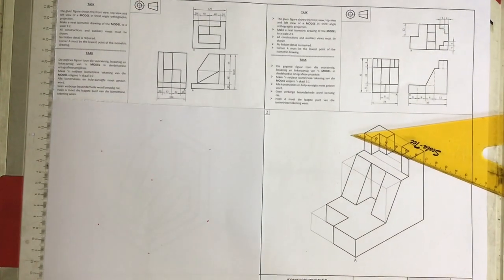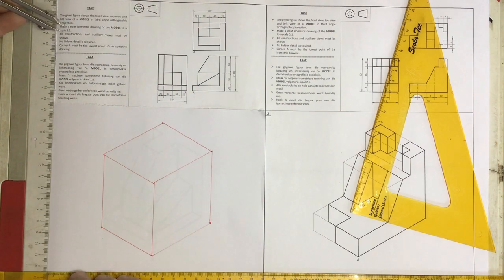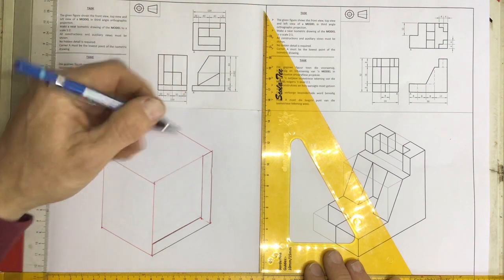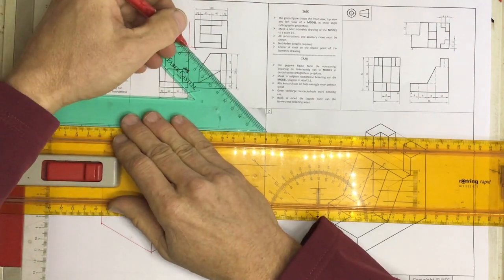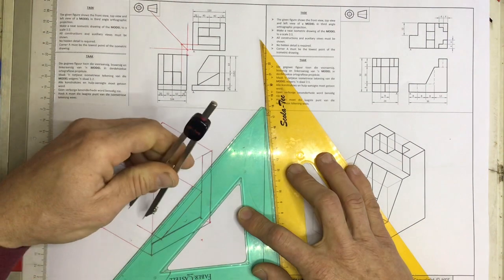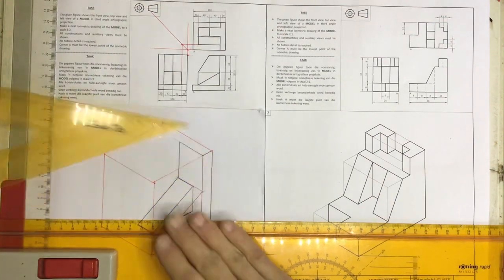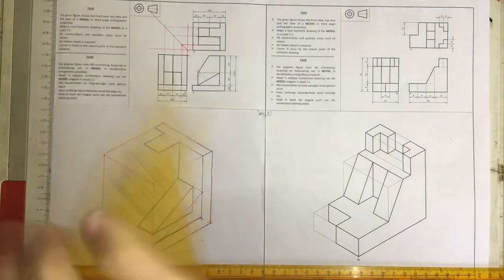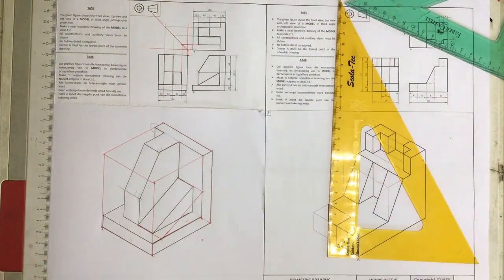Isometric drawing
HSE workbook Gr 10 exercise 7-5